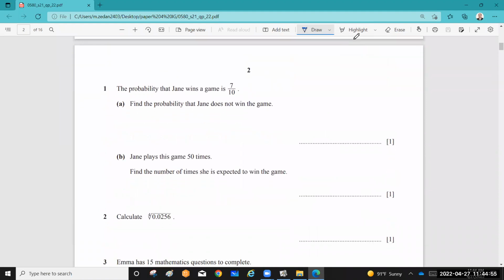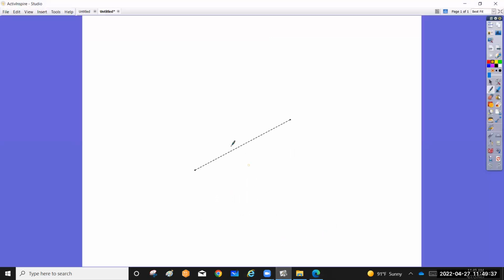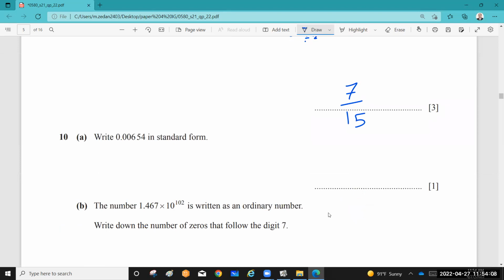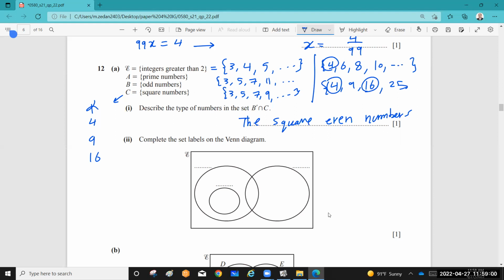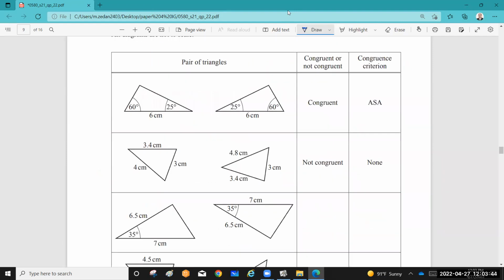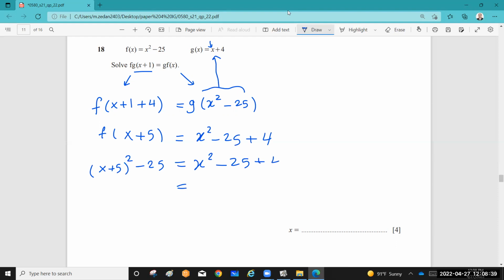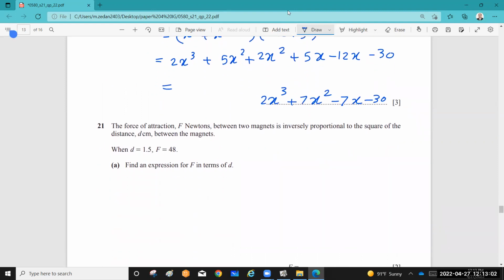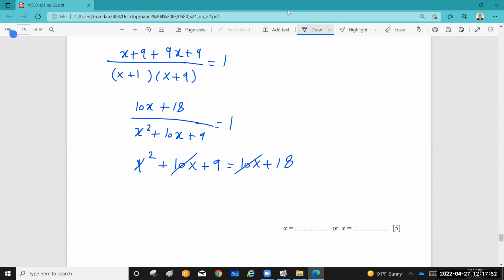M/J/2021/paper 22 solution of paper 2 math IG year2021 May and June